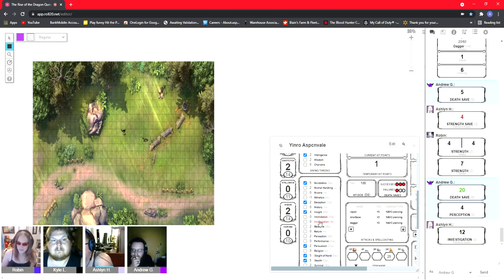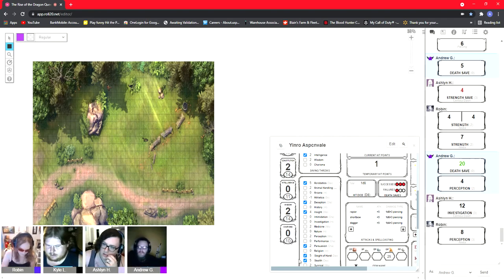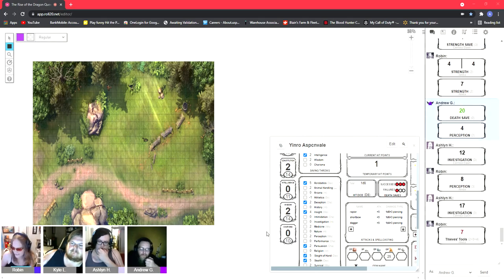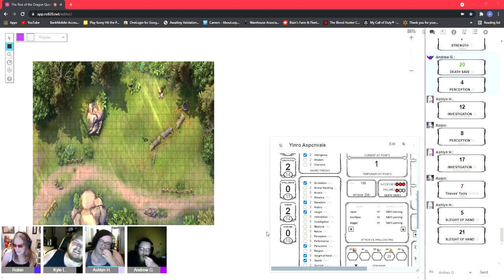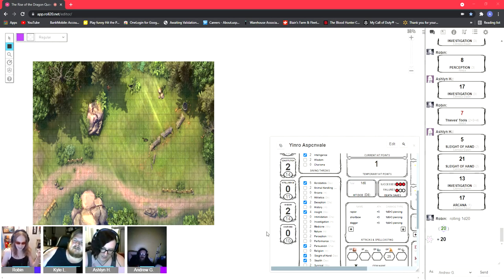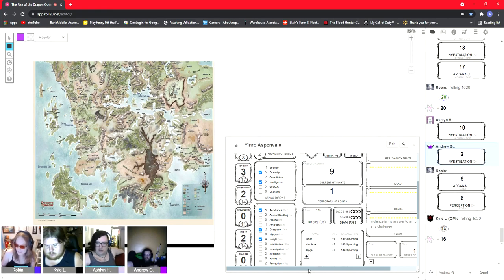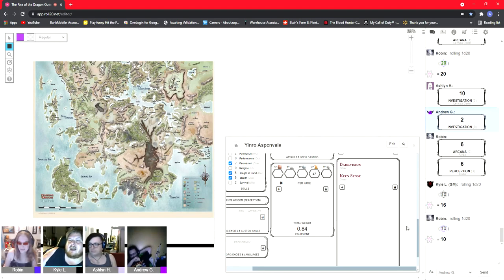The Rise of the Dragon Queen Roll20 Episode 3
dungeons and dragons with friends.. Also fallow on twitch for daily videos at sniperelitetwo and fallow drago3400